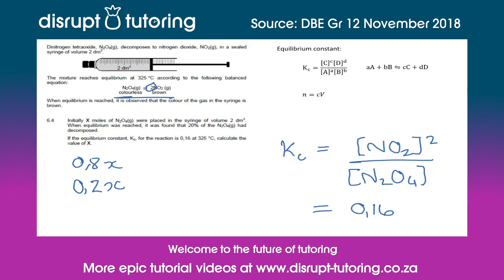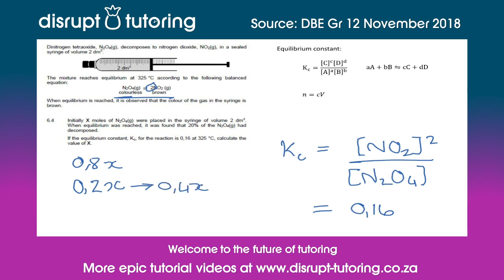#771 Calculations using the equilibrium constant